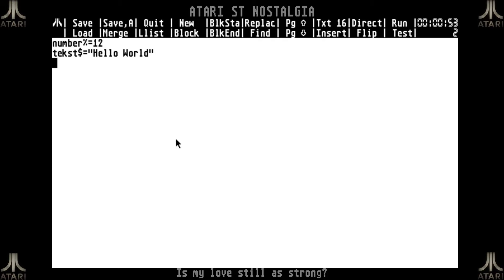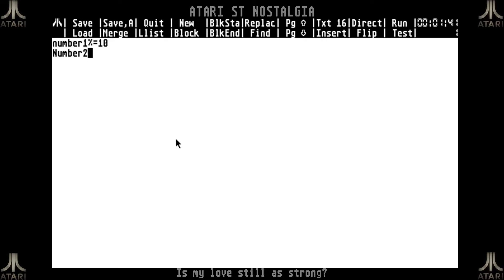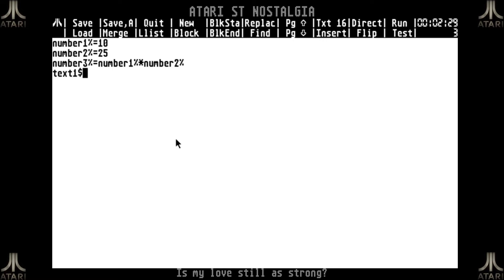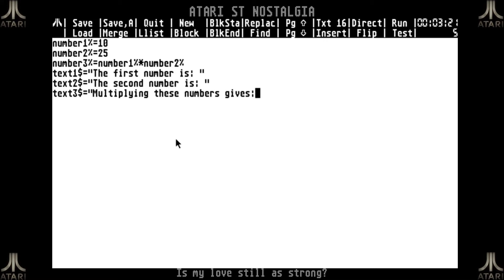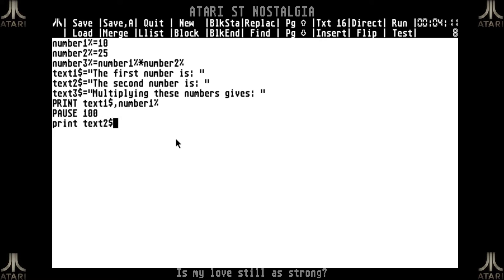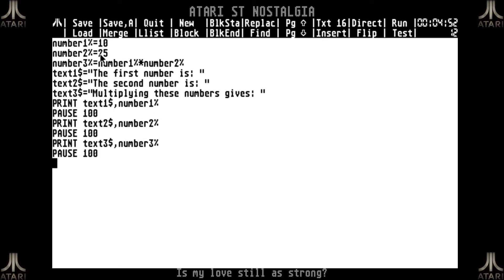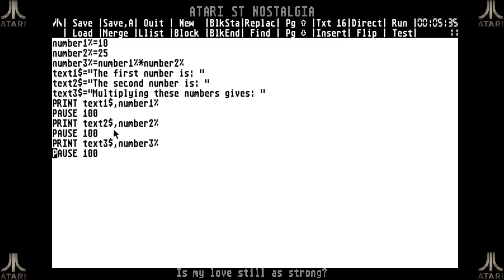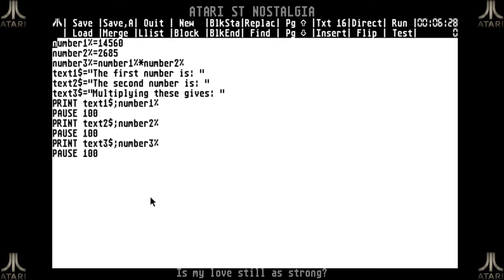Atari ST Nostalgia - GFA BASIC Part 2: Setting and processing variables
This is a video in a series covering my look back at GFA BASIC, the best BASIC interpreter on the Atari ST.

In this video I take a look at setting and processing variables.